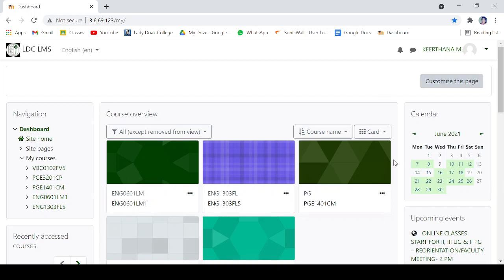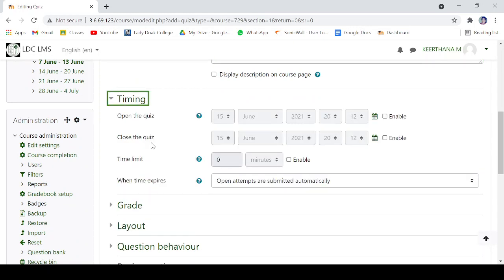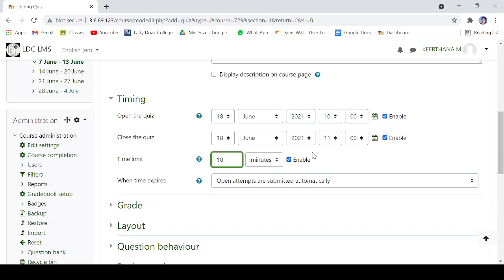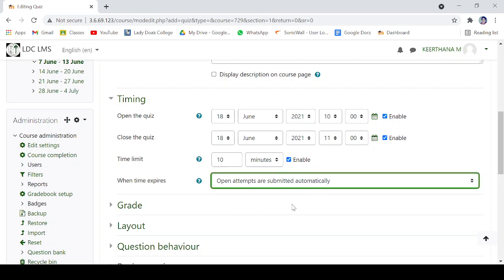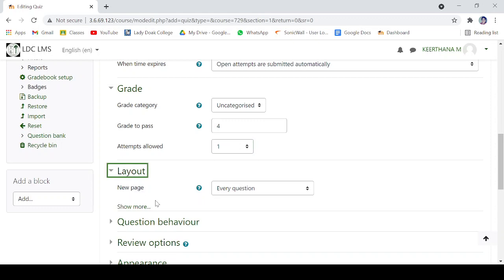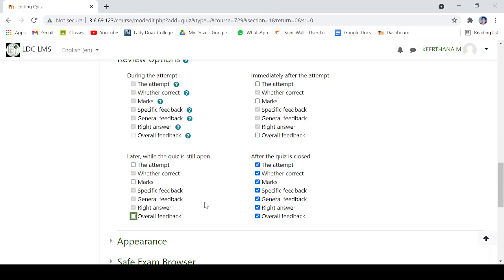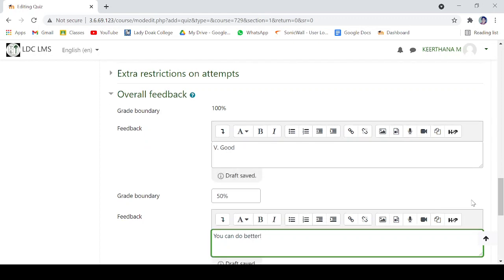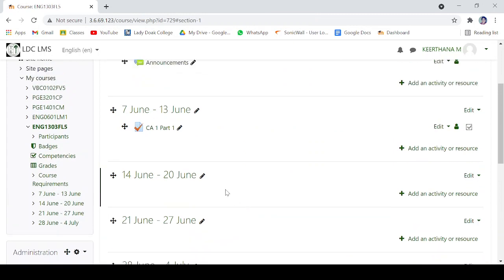Creating a Quiz Part I